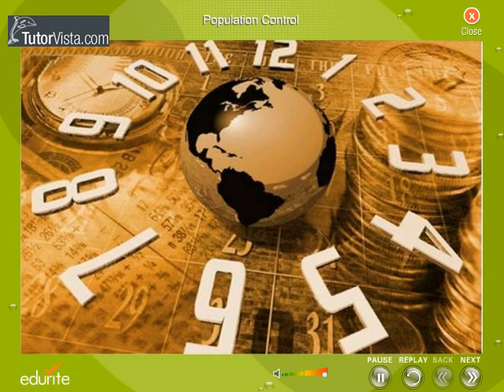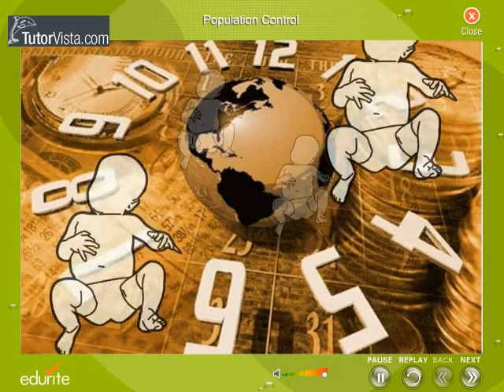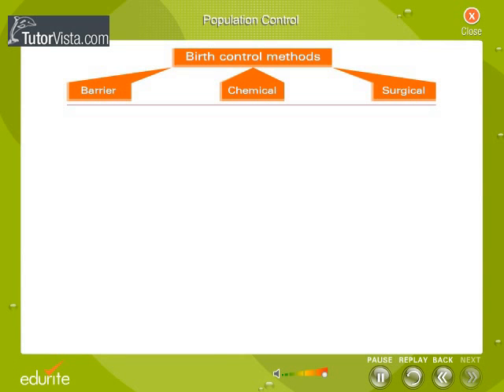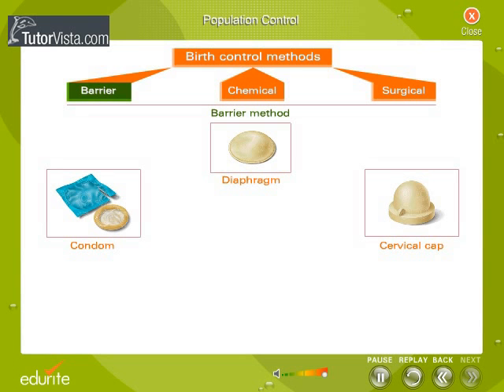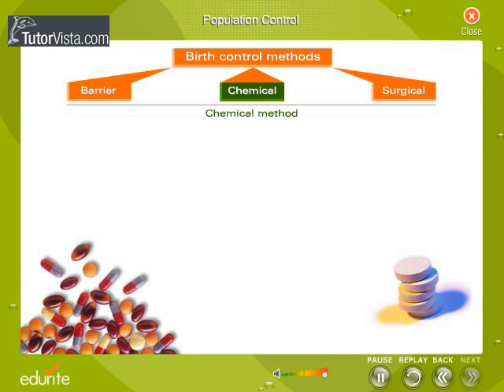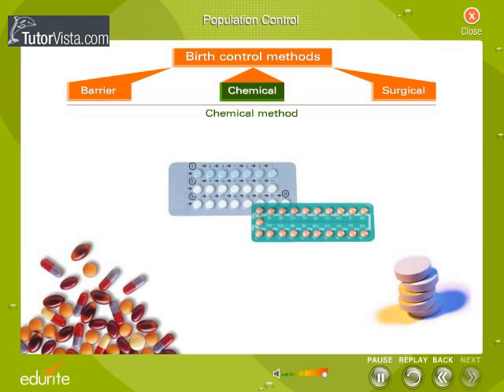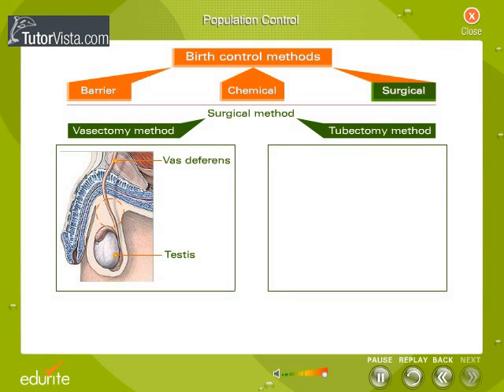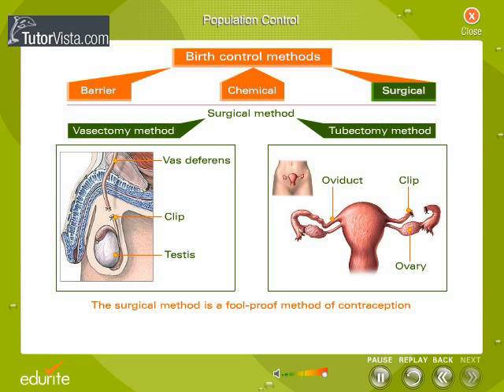Population Control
Human population control is the practice of artificially altering the rate of growth of a human population.
Historically, human population control has been implemented by limiting the population's birth rate, usually by government mandate, and has been undertaken as a response to factors including high or increasing levels of poverty, environmental concerns, religious reasons, and overpopulation. While population control can involve measures that improve people's lives by giving them greater control of their reproduction, some programs have exposed them to exploitation. Worldwide, the population control movement was active throughout the 1960s and 1970s, driving many reproductive health and family planning programs. In the 1980s, tension grew between population control advocates and feminist women's health activists who advanced women's reproductive rights as part of a human rights-based approach. Growing opposition to the narrow population control focus led to a significant change in population control policies in the early 1990s
Population control may use one or more of the following practices although there are other methods as well:
•contraception
•abstinence
•abortion
•emigration
•decreasing immigration
•starvation, famine
•pestilence, plague
•war
The method(s) chosen can be strongly influenced by the religious and cultural beliefs of community members. The failure of other methods of population control can lead to the use of abortion or infanticide as necessary final options. While a specific population control practice may be legal/mandated in one country, it may be illegal or restricted in another, indicative of the controversy surrounding this topic.